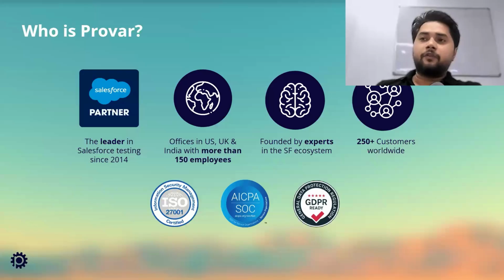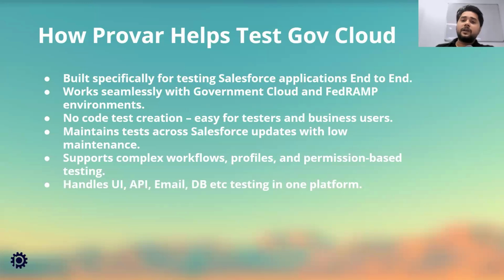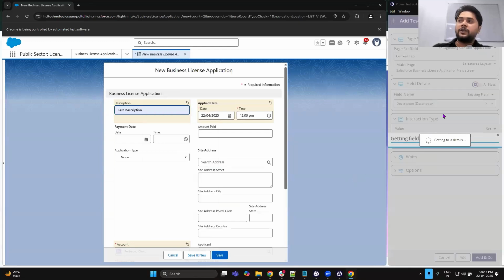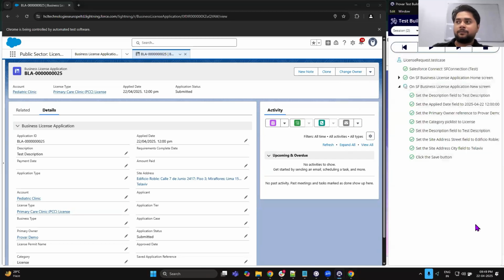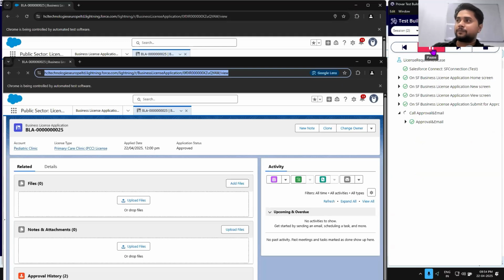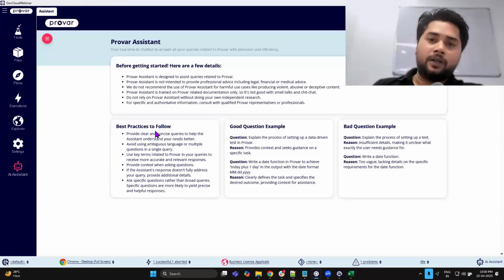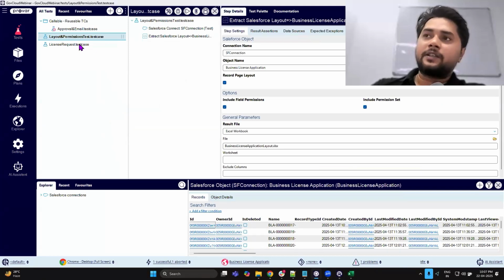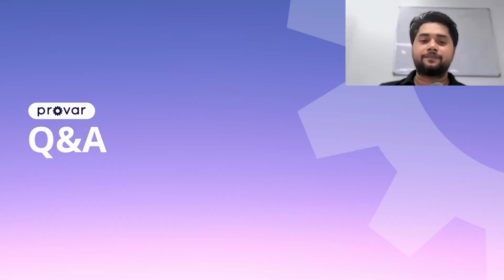Testing Salesforce Government Cloud - Webinar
Testing in Salesforce Government Cloud comes with unique challenges.  This webinar is a deep dive into how teams can confidently and efficiently test in GovCloud without compromising speed or standards.

0:00 Welcome
0:22 Agenda
0:57 Introduction to Provar
1:47 What is Salesforce Gov Cloud?
2:53 Common use cases of Gov Cloud
3:57 Why test Gov Cloud?
5:39 How Provar helps test Gov Cloud
7:09 Demo
29:26 Q&A - Are you using Provar Automation 3 in the demo?
29:40 Q&A - Is there a way to parameterize all fields in one step?
30:06 What’s the release plan for Provar Automation 3?
30:19 How can I get a trial license?
30:34 Does Provar have any Telecom customers using CPQ, Revenue Cloud, and 3rd party integrations?
31:50 How do you switch between browser instances in Test Builder?
32:41 Does Provar test Outlook email connections?
33:20 When will the latest Provar Automation build be available?
33:43 How do you handle multiple log-ins and log-outs in the same test?
34:46 How do you handle different profiles and users in one test case?
36:22 Can we expect mobile and tablet testing capabilities soon?
36:52 Can you do API testing with other apps that integrate with Salesforce?
37:27 What about user settings when logging in?
39:16 Can you test flows?
39:36 Wrap Up